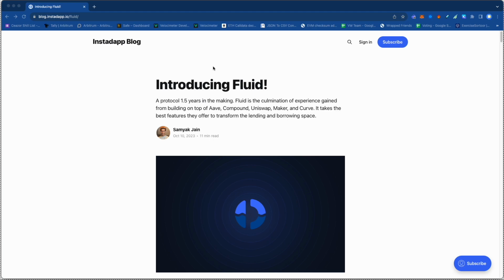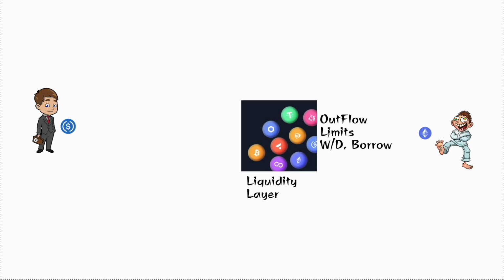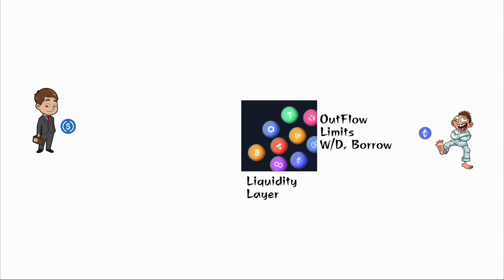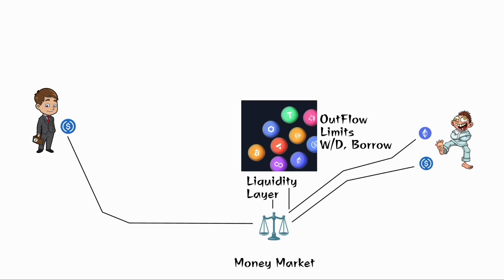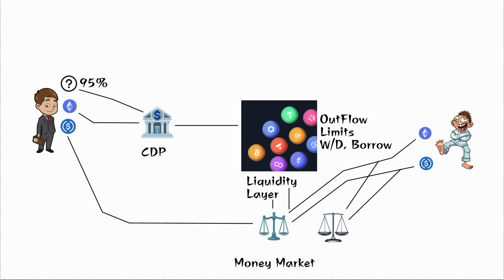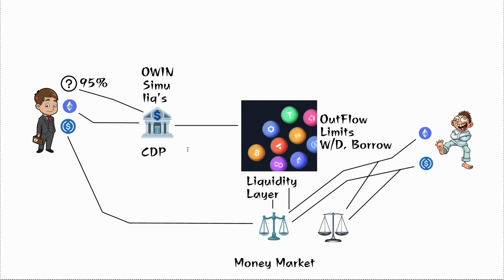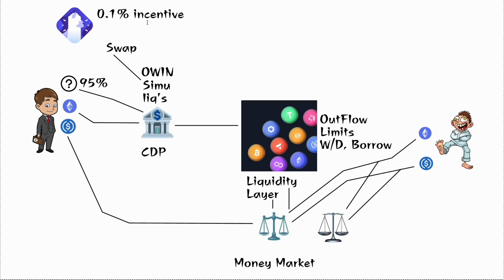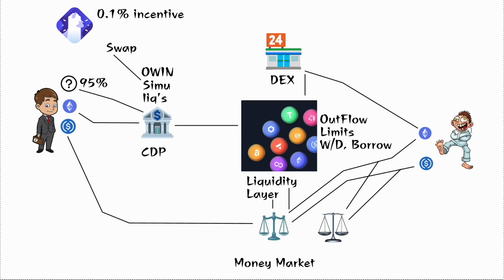FLUID - The Liquidity Layer - by InstaDapp